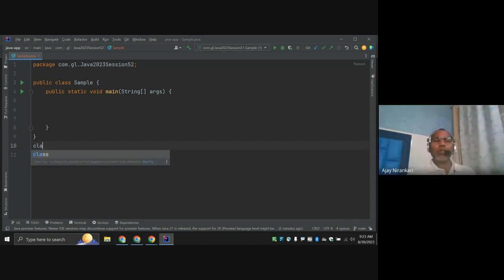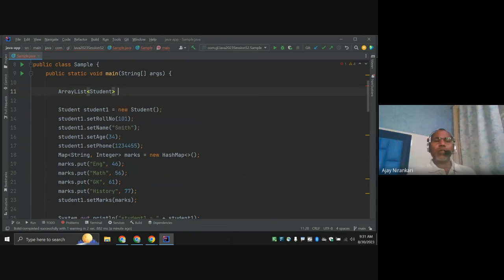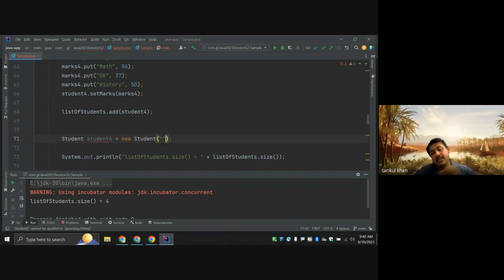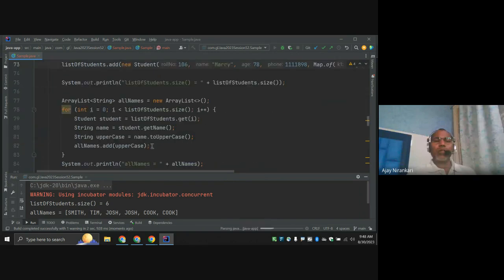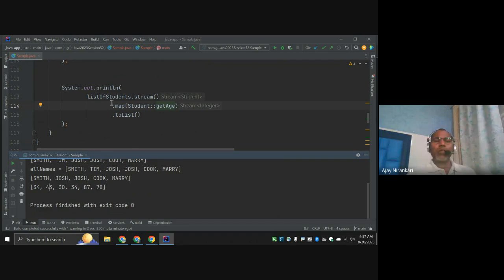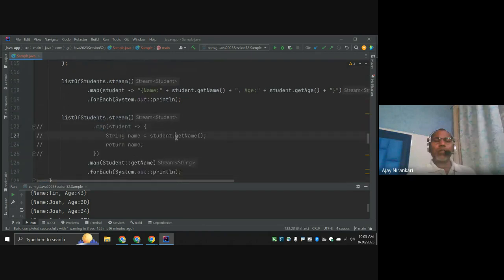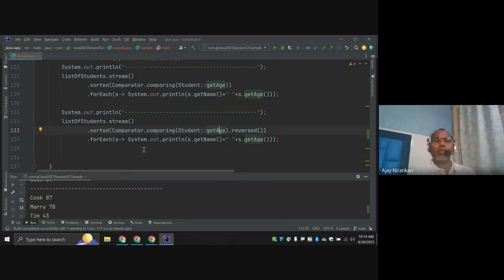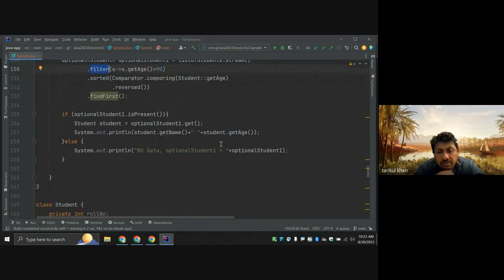2023 Java Training Session 52 Stream API Examples Get all the name & age of students in upper case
2023 Java Training Session 52

Stream API Examples
                      Get all the name of students
                      Get all the name of students in upper case
                      Get all the name of students which name length is greater than 3
                      Get all the name & age of students
                      Get all the name & age of students sorted by age
                      Get all the name & age of students sorted by age in reverse order
                      Get the name & age of student that have maximum age

Knowledge Sharing
Knowledge
Sharing
KnowledgeSharing
KnowledgeSharingG